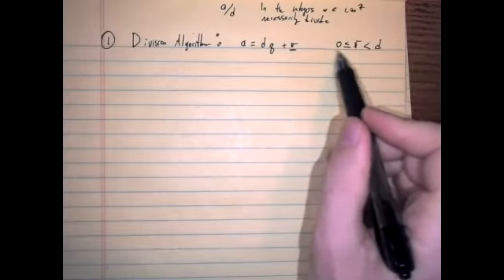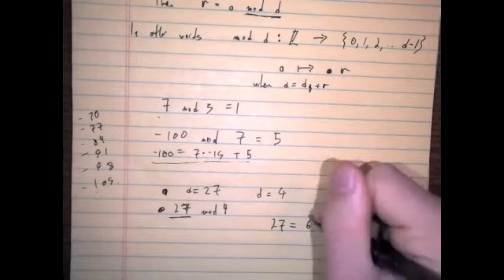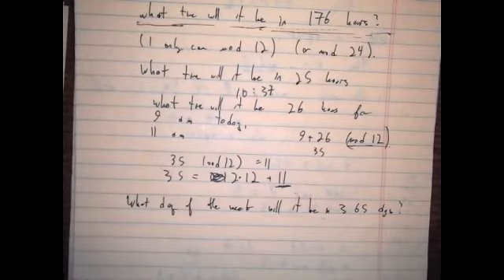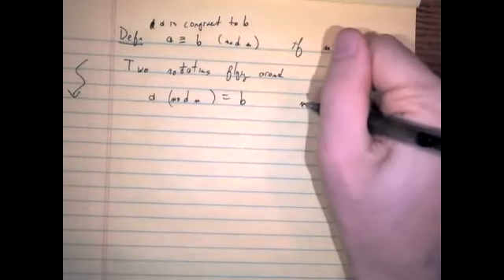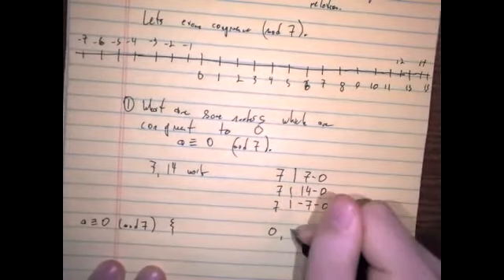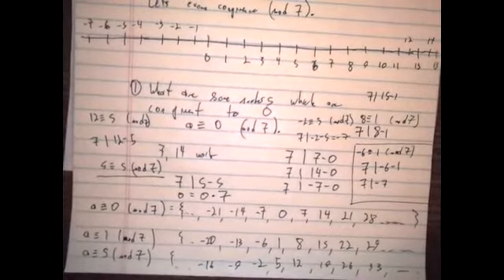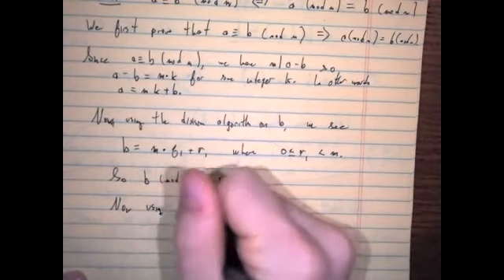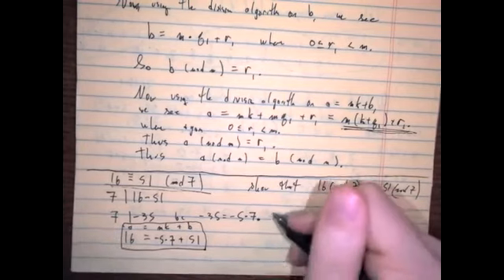Lecture 25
Modular arithmetic